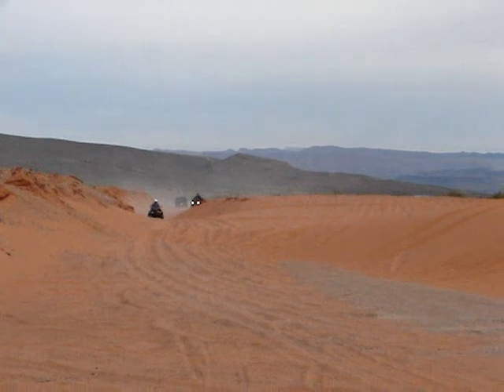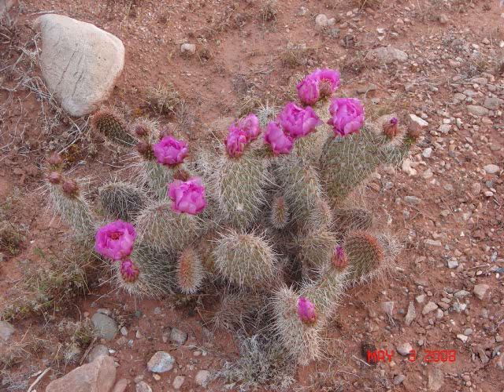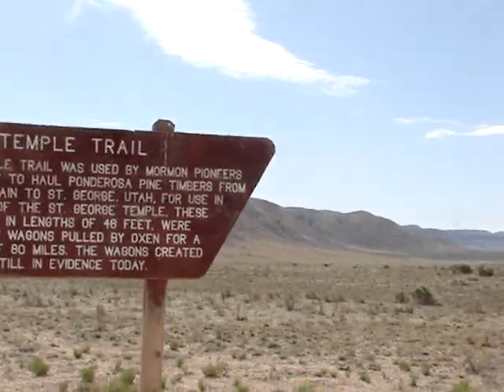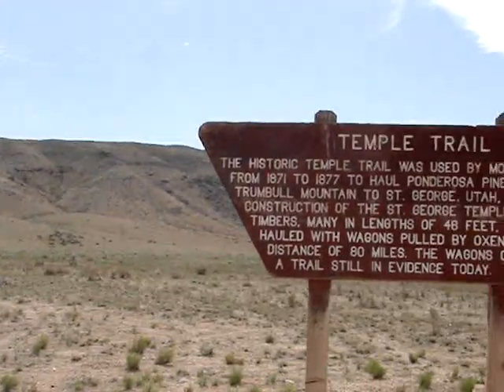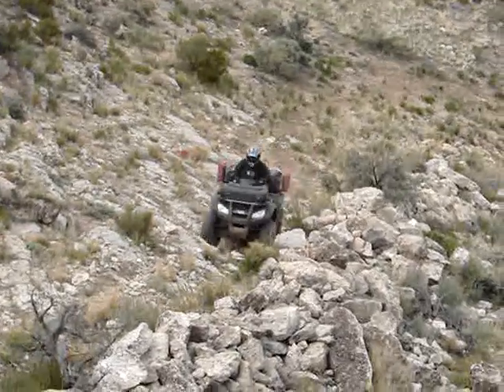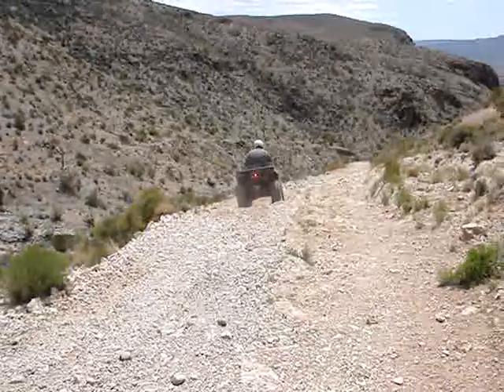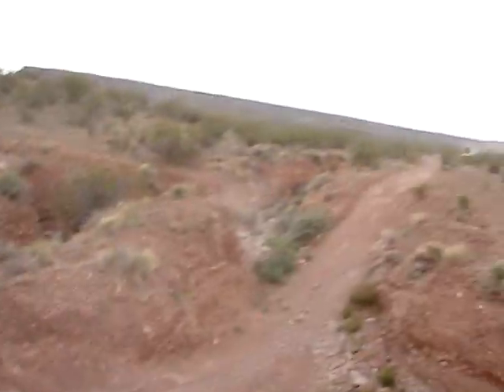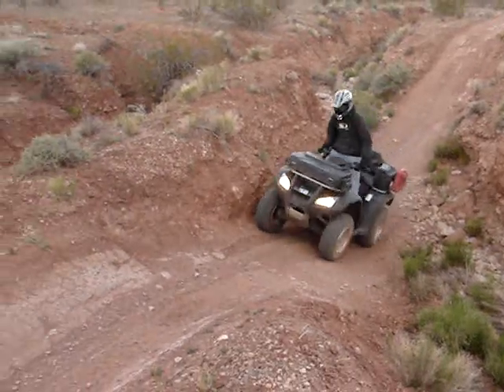Temple Trail Ride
A group of three friends tavel part of the Historic Temple Trail used by Mormon Pioneers to freight timbers from Mount Trumball to St George for use in their temple